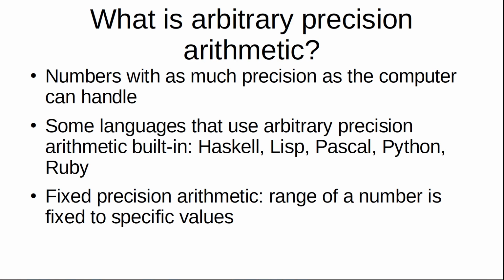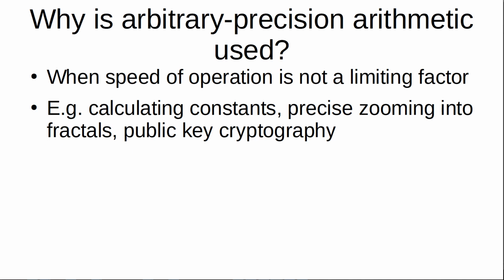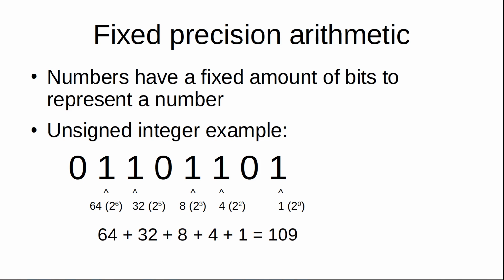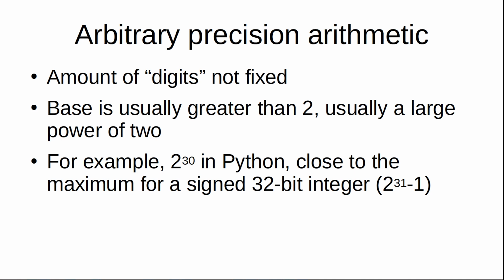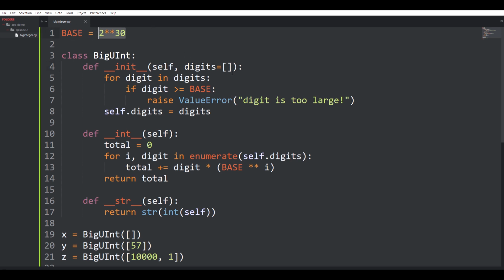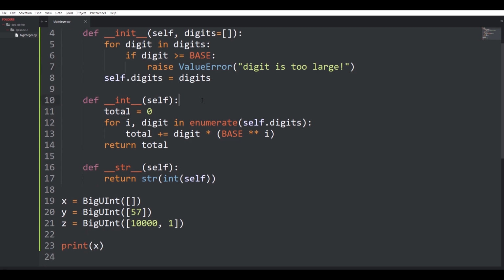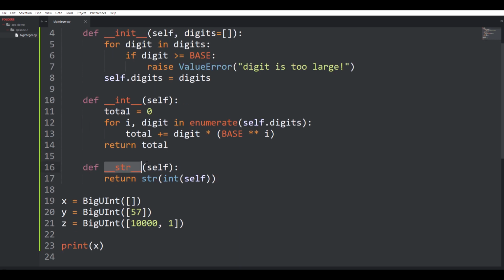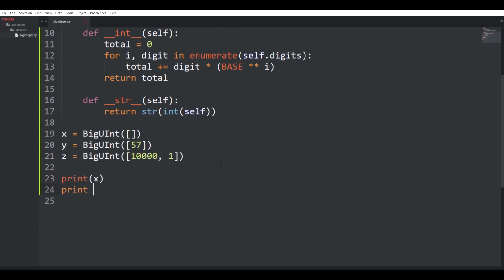Introduction to Arbitrary Precision Arithmetic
Welcome to Episode 1 of my tutorial series on arbitrary precision arithmetic. Have you ever wondered why Python is able to represent hundred-digit numbers, while C can't? The answer is arbitrary precision arithmetic, also known as bignum arithmetic or infinite precision arithmetic.

Within this series, we will focus on arbitrary precision arithmetic for integers, exploring how it works, what algorithms can be implemented for it, while growing expanding a simple implementation of these concepts as the series goes on.

Timestamps:
0:00 Arbitrary precision arithmetic
0:21 What is arbitrary precision arithmetic?
1:17 Why is arbitrary precision arithmetic used?
1:57 Fixed precision arithmetic
3:08 Arbitrary precision arithmetic
4:04 Python implementation
8:35 Testing and conclusion

XMR: 428Bmt4AwSYcSxspXbbHSSaPfcPa42jh8g36cG9Zmxp73TTsmJZ3j1Sed4G7kWdNrTVYmQXn6CQav5iHbgjDHrr4D4ncaay
BTC: bc1qafx6xc0gnkrl4t97mujp5m59etx3l0zmhkhv38